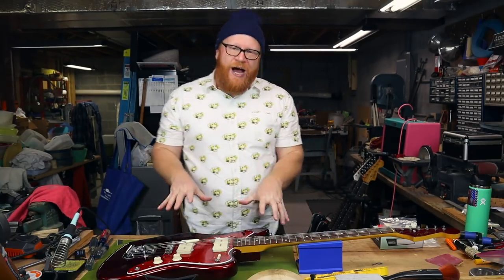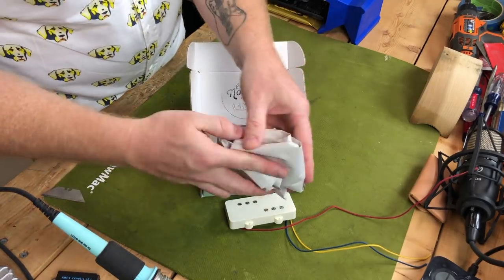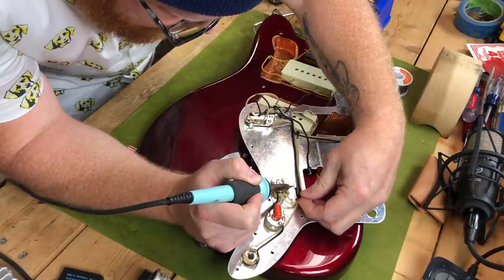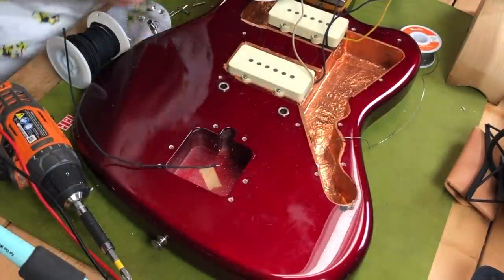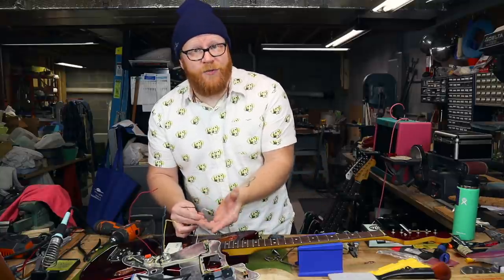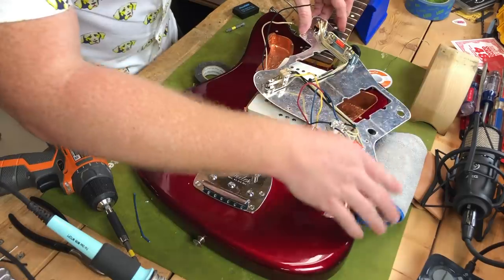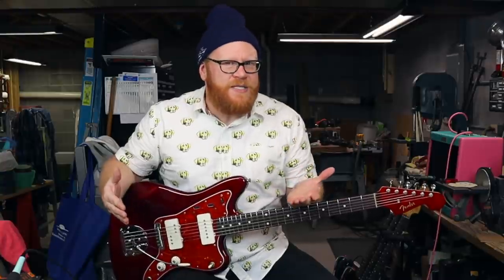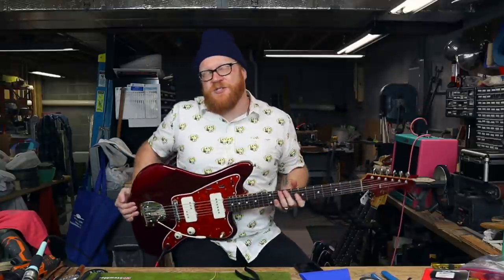ON THE BENCH #1: Fender MIJ Jazzmaster Pickup Swap (Duncan Antiquity/Curtis Novak WRHB/V + Demo)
Welcome to the bench! Today we're doing a pickup swap on this great MIJ Jazzmaster, taking out the Antiquity IIs in favor of a Novak WRHB/V set. Grab some snacks and follow along as I walk you through the process, and be sure to stick around for unforeseen circumstances too –– this job has its fair share of snags.